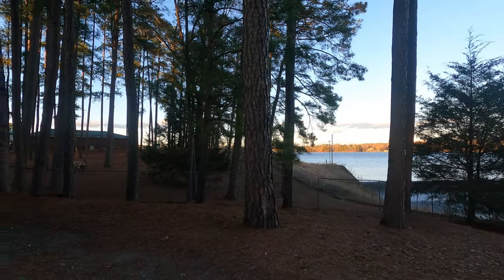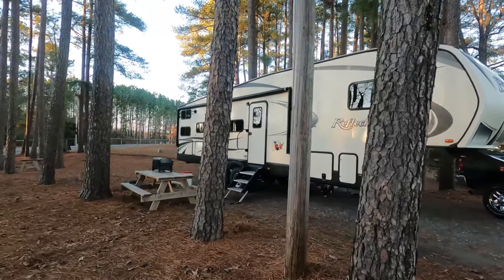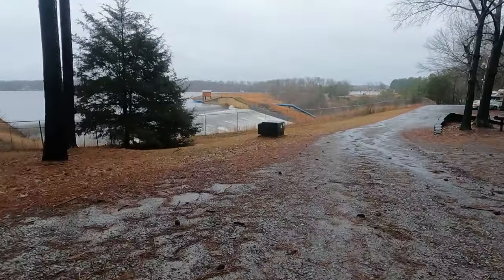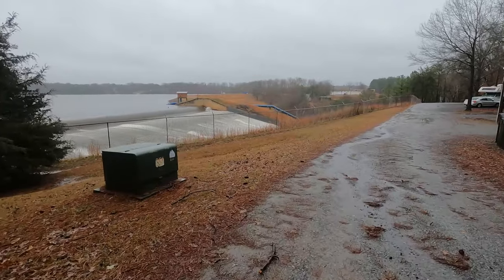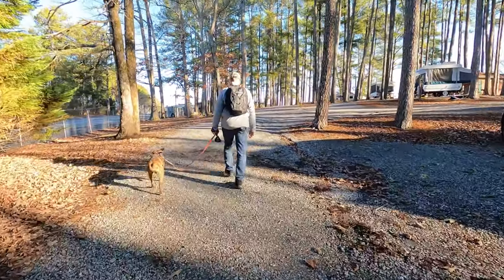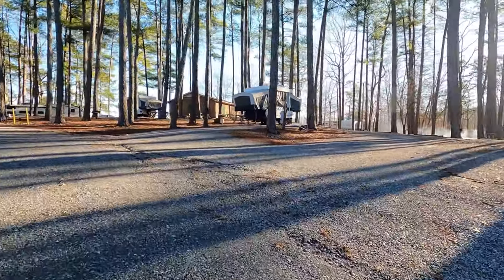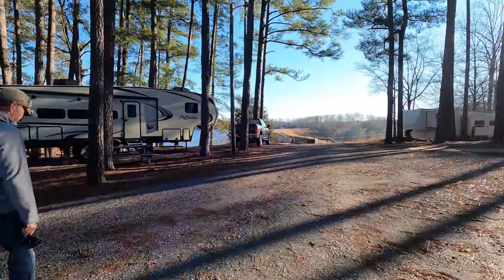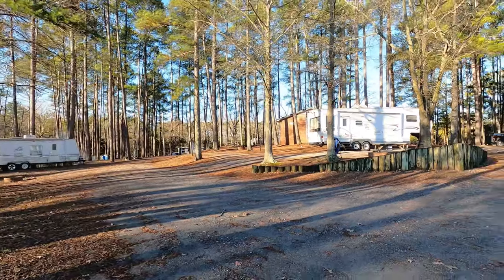Cheap RV Camping In North Carolina | Super Cheap!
If you are looking for cheap RV camping in North Carolina, look no further than John H Moss Campground in Shelby, North Carolina!

We needed a cheap RV site somewhat centrally located between Asheville and Charlotte and while we initially were very happy with the $20 per night rate for full hookups...our excitement was magnified even more when we arrived to check in and found they offer a WEEKLY RATE!!

In this video, we share our thoughts on this cheap North Carolina campground.  You can't always assume cheap RV camping means a rundown and sketchy campground. This campground felt safe and is probably the best value for RV camping in North Carolina, especially if you need to be close to Charlotte and don't want to break the bank!

Our must-have RV gear:
Corps of Engineers Camping Directory
Vremi 50 Pint Dehumidifier
Bissell Ion Cordless Vacuum
Stainless Steel French Press
Electric Kettle
Countertop Ice Maker
Big Berkey Water Filter
Portable Washing Machine
Turkish Bath Towels
17" Blackstone Griddle
Renogy 200 Watt Portable Solar Panel
Progressive EMS Surge Protector

00:00 John H Moss Campground
00:24 Site 2
00:48 Campground Details
02:00 Nightly and Weekly rates
03:08 Length of stay rules